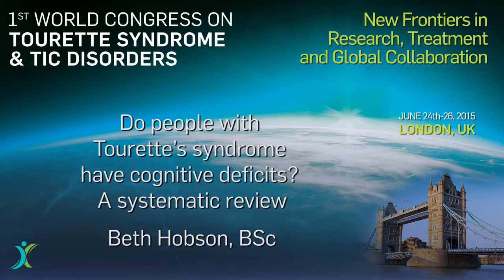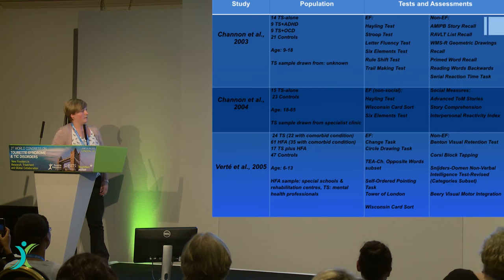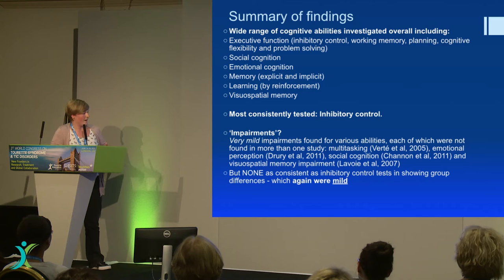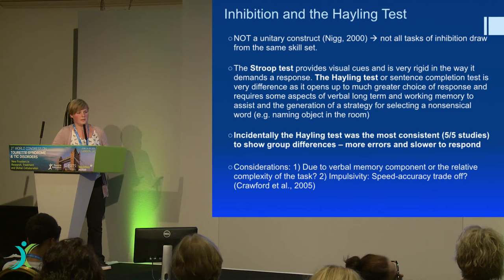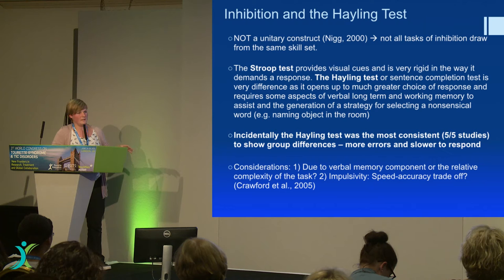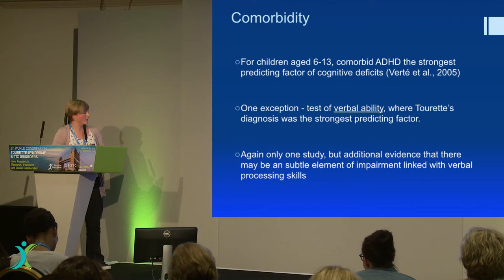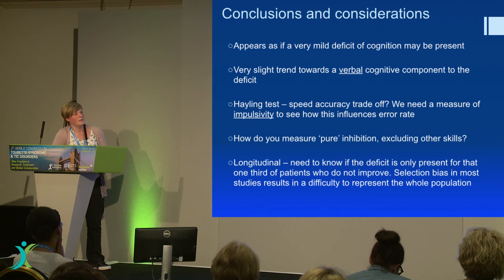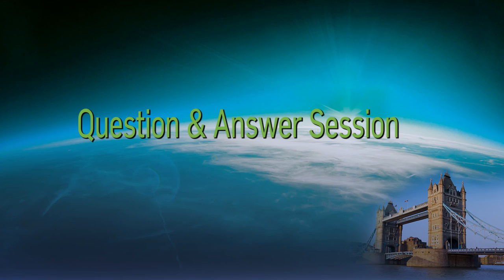Do People with Tourette have cognitive deficits? by Beth Hobson, BSc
Scientific Session from 1st World Congress on Tourette Syndrome & Tic Disorders